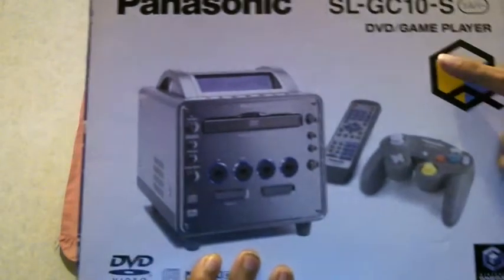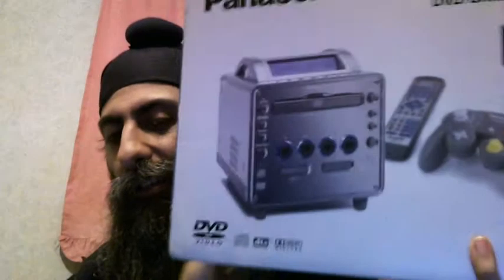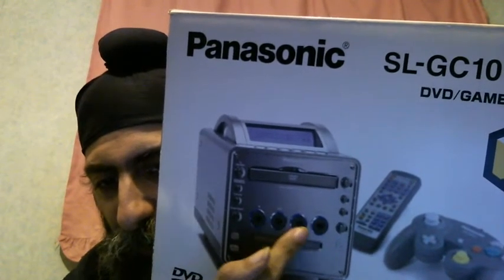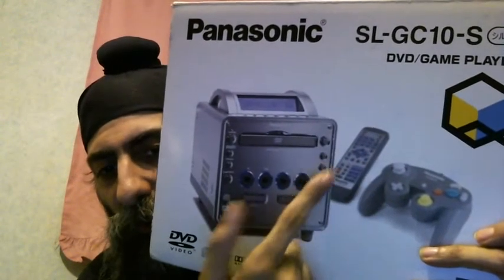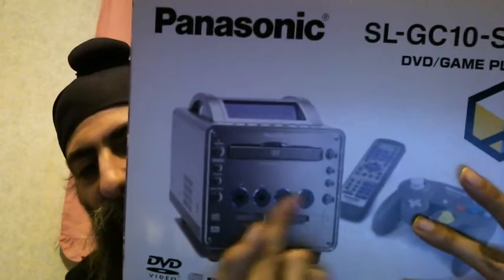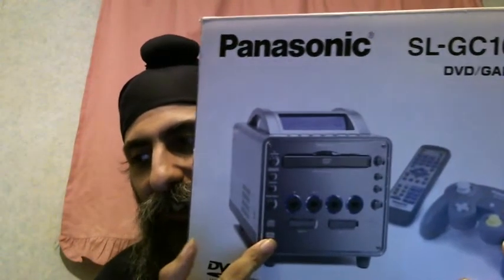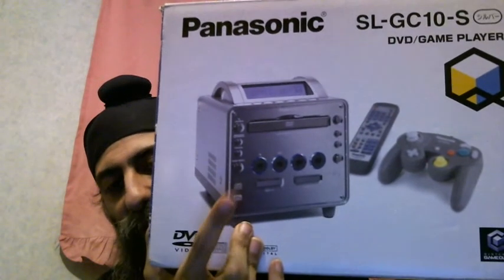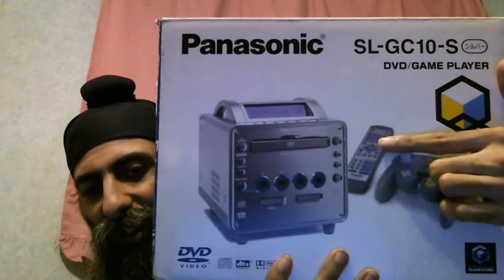Panasonic Q Games Console System problem, Unbox, Box Prices And Nintendo Game Cube Exclusives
Panasonic Q games console has many problems with delivery from Japan to UK and many countries the DVD drive gets broken, unbox, box have their prices there are some more Nintendo Game Cube exclusives.